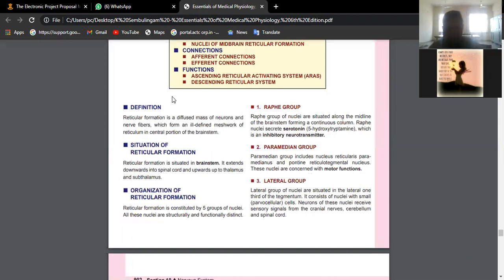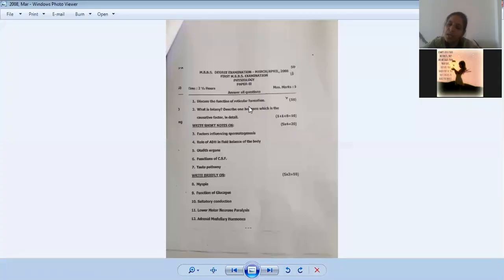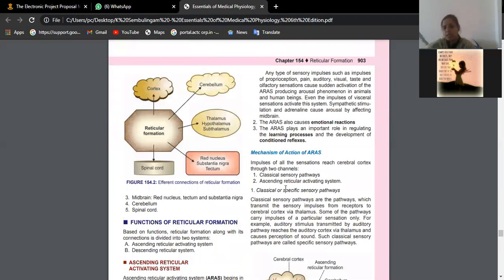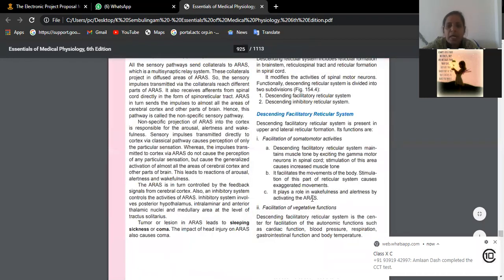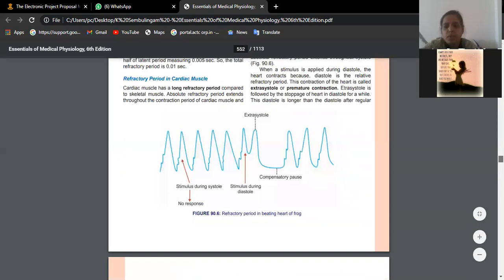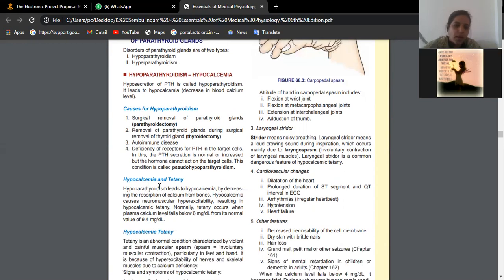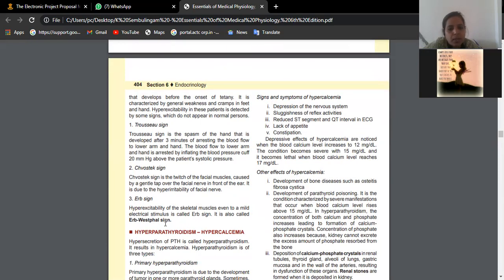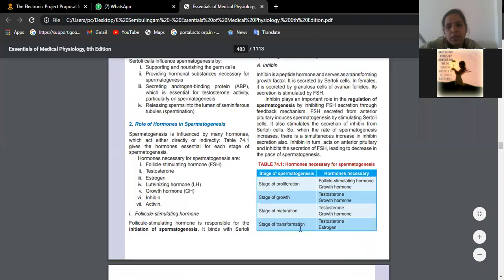Physiology paper 1previous papers Dr Shabana April 2008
physiology paper 2 april 2008 1 zoom_0.mp4